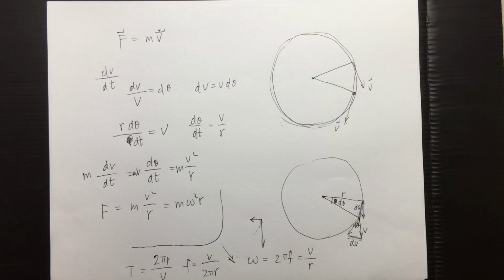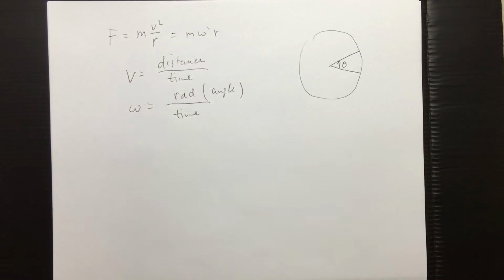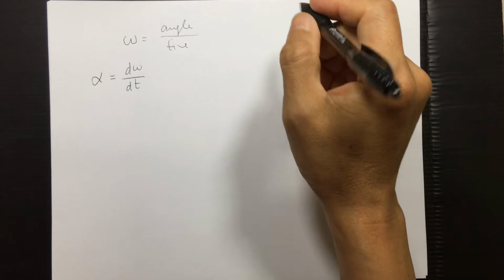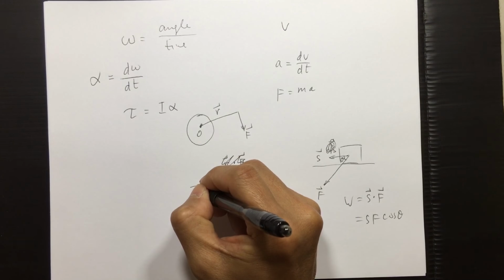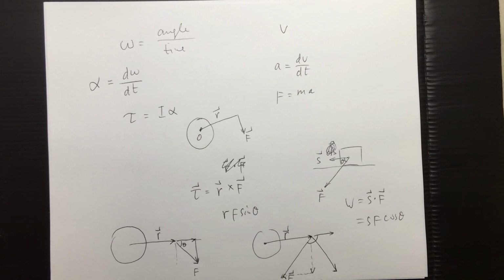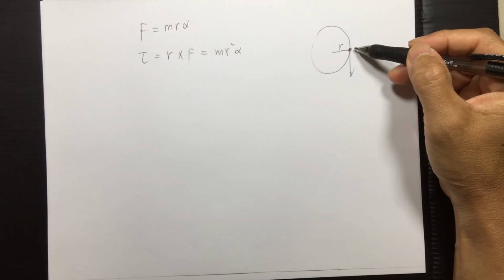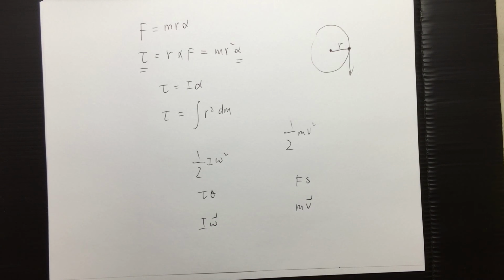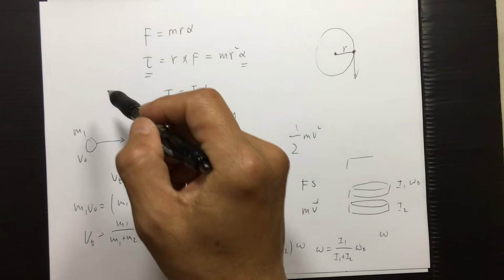Introduction to Physics 27 - circular motion, dynamics